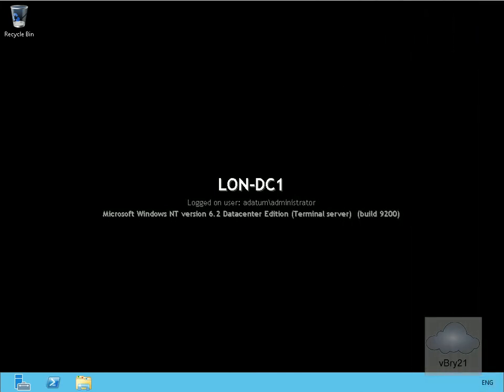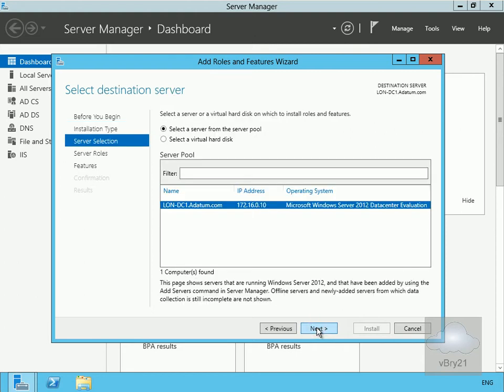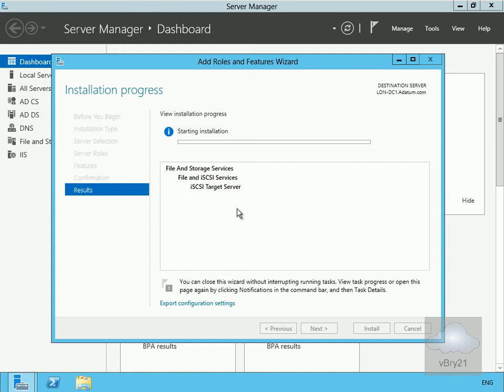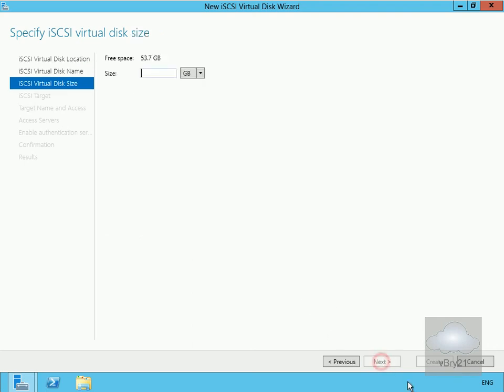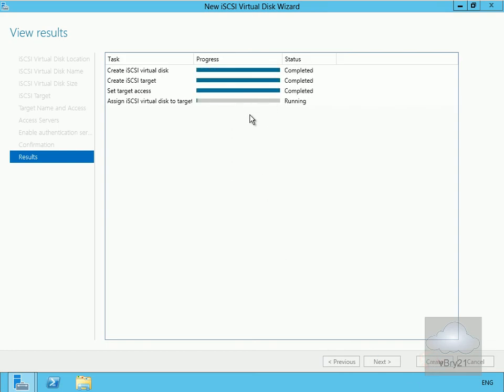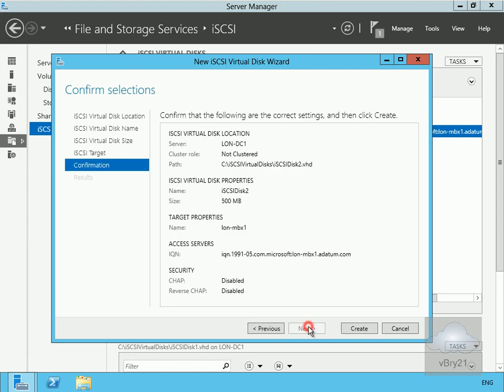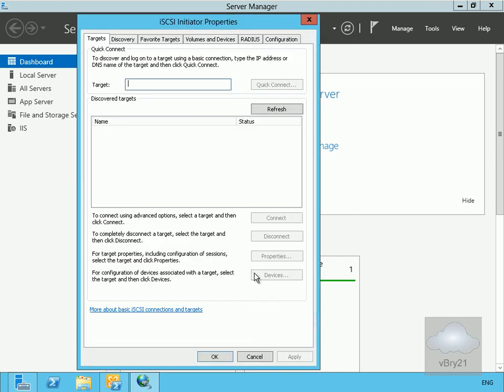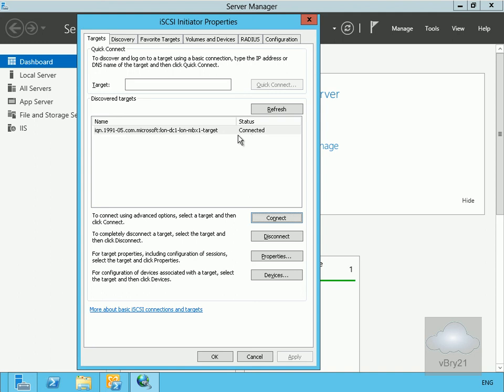20341B Demo5 Configuring iSCSI Storage For The Mailoxbox Role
This demo shows how to attach you Exchange 2013 server to iSCSI